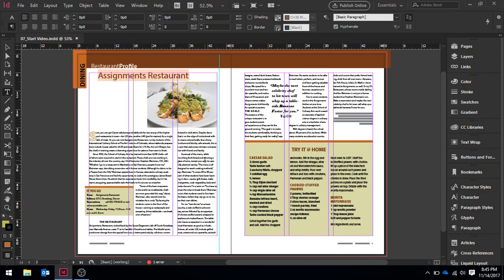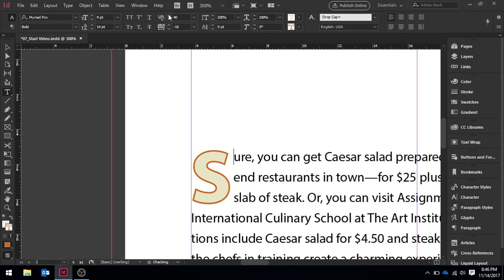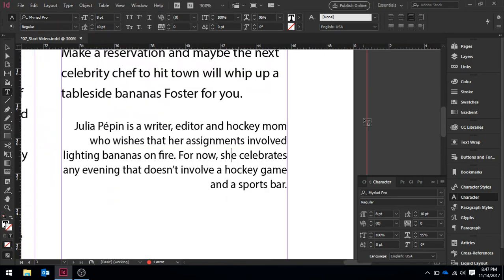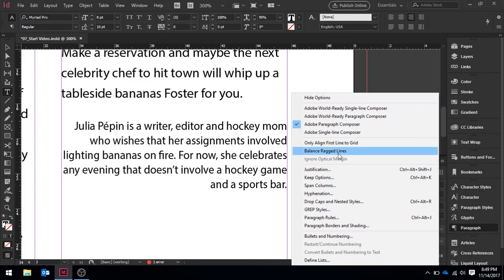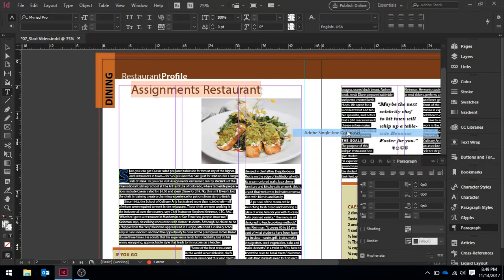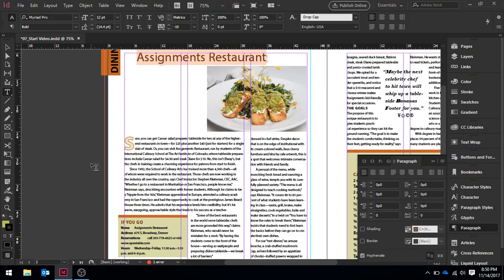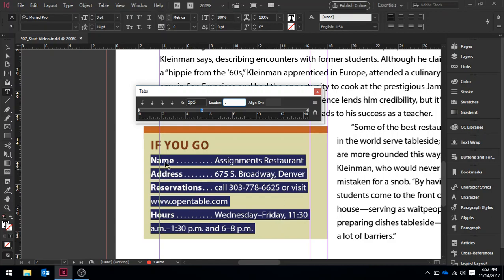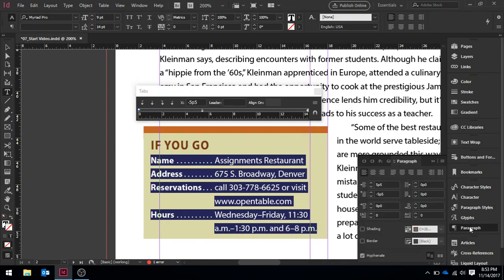Adjust spacing, line breaks, tabs, & hanging indents